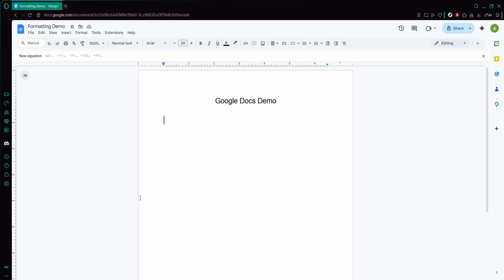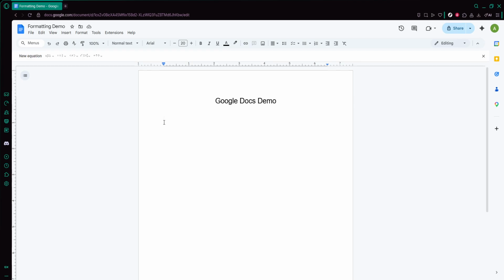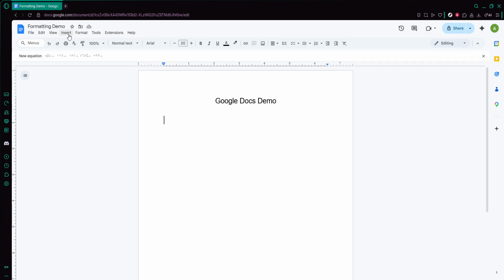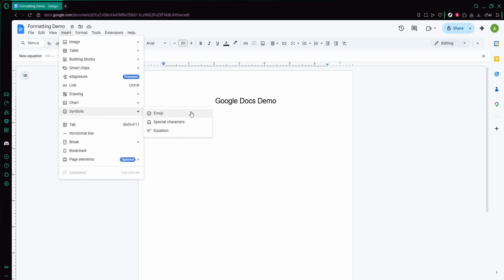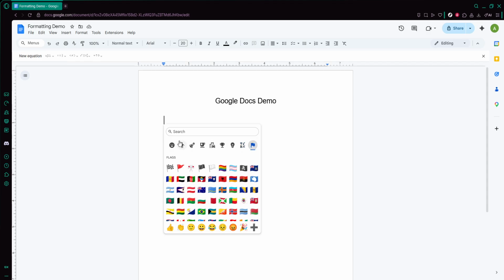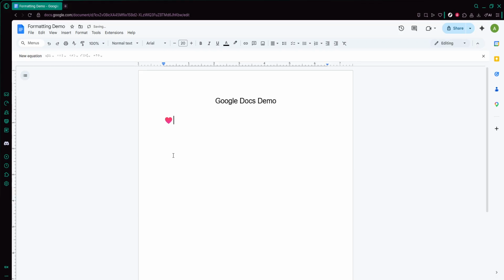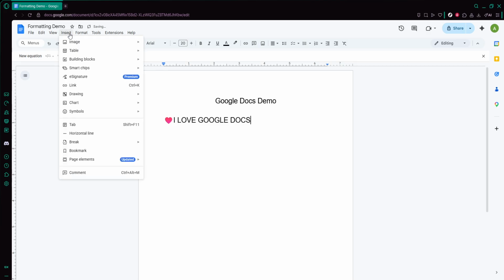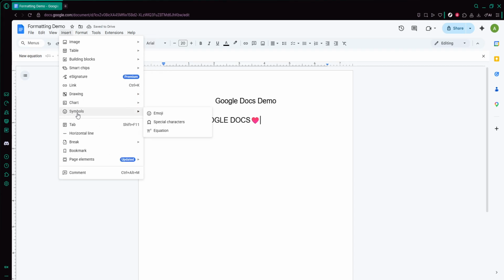How to Use and Insert Emojis in Google Docs 2026 (Detail Guide)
In this professional tutorial, we delve into how to use and insert emojis in Google Docs to enhance your documents. Whether you're looking to make your work more visually appealing or simply want to express your thoughts in a fun way, this video covers everything you need to know about leveraging emojis within Google Docs effectively.

By the end of this video, you'll not only learn the steps to add emojis seamlessly, but also discover useful techniques to elevate your document design. Be sure to watch till the end to master this skill and make your documents stand out!